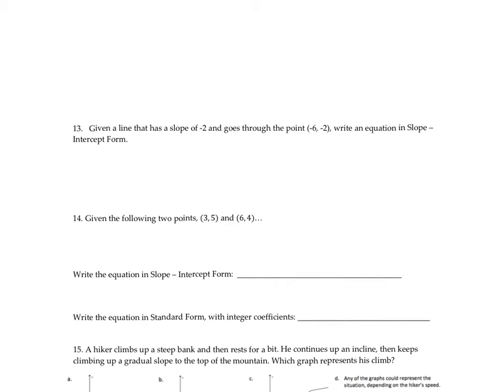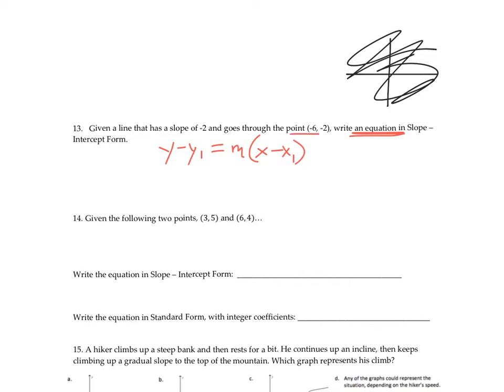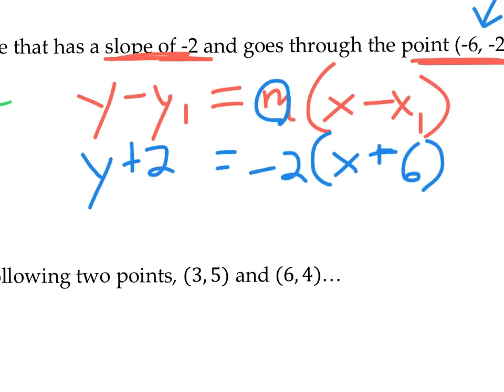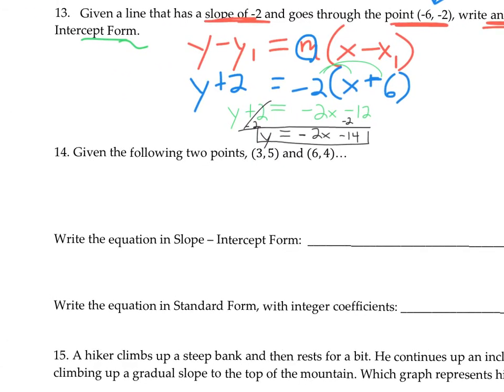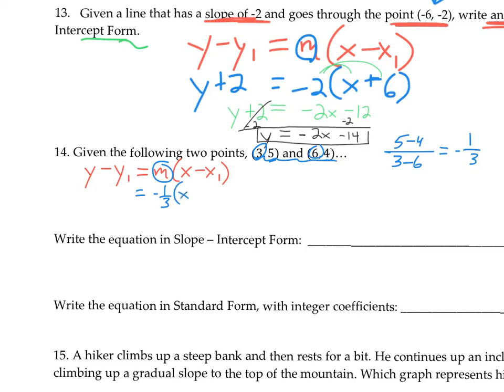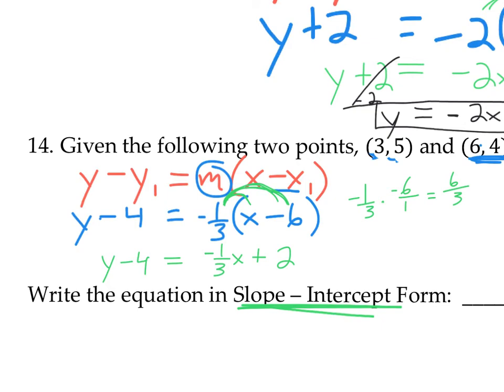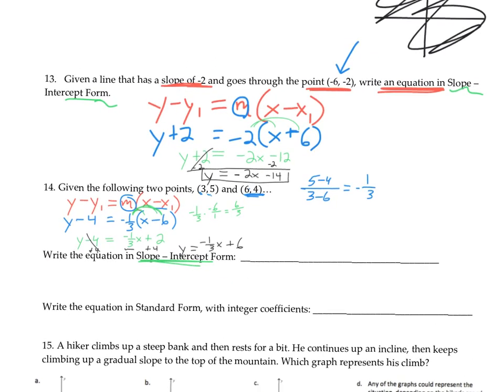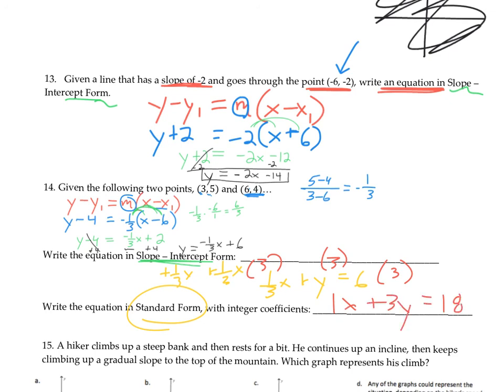Linear Test Review 13-14 DELETED SCENES - DIRECTOR'S CUT!!!